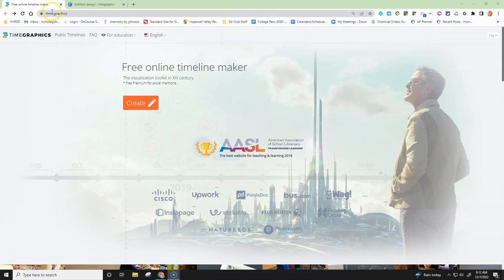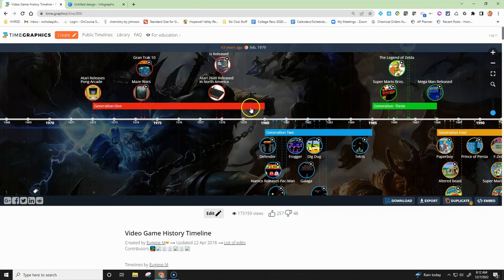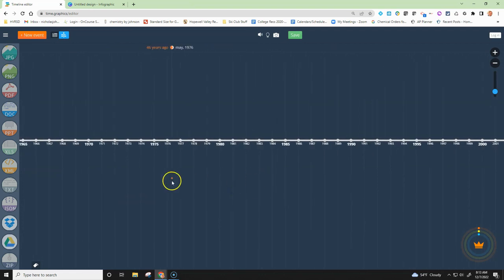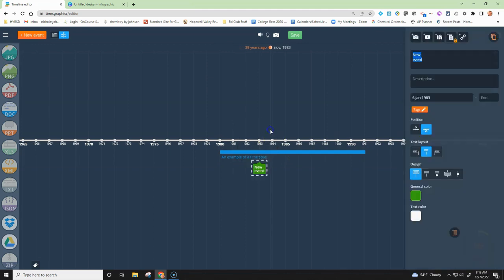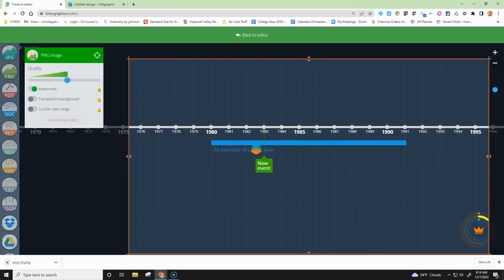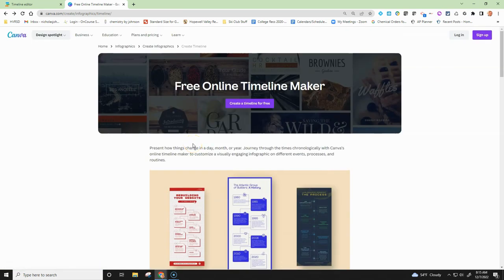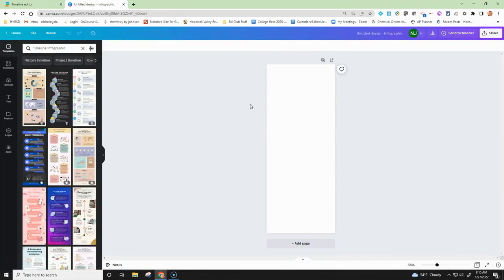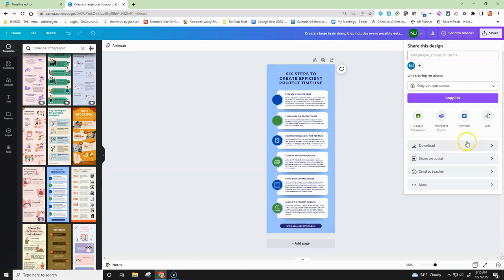2 Digital Timeline Creators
In this video, I'll share two of my favorite web-based tools for making digital timelines.  Both of these are totally free and can be used by teachers and students to create beautiful and engaging timelines.

This video is part of GotTechED's 12 days of Edtech (12daysofedtech). For more videos and blog entries like this one visit our